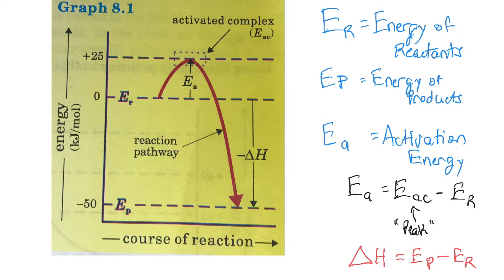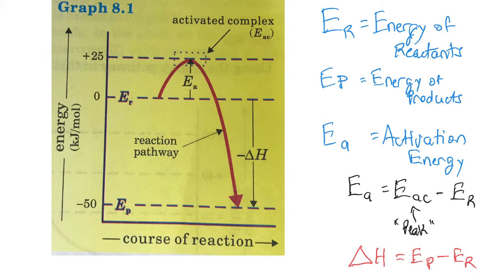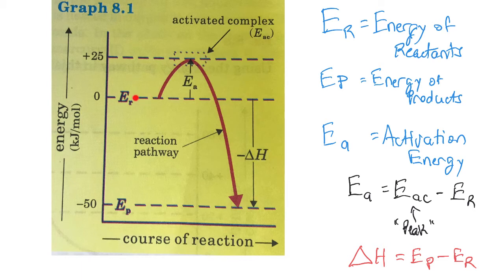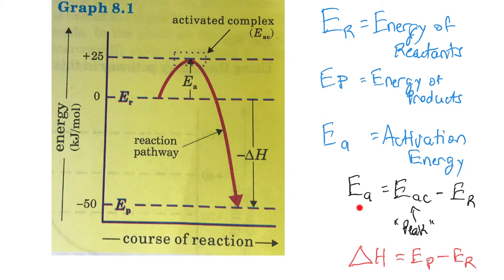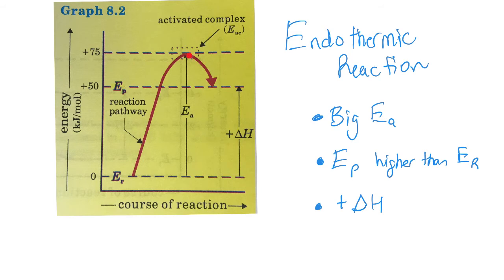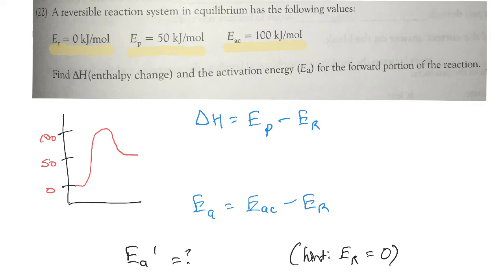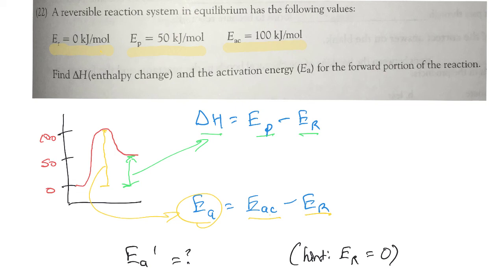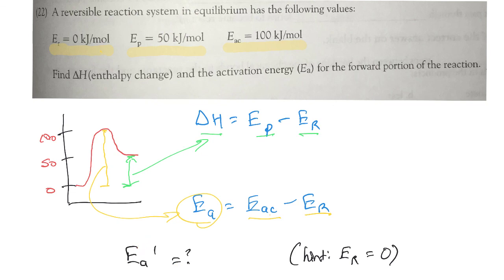Chemistry 1128 p. R - Enthalpy Change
Chemistry 1128 p. R A lesson to guide students through calculating and interpreting enthalpy change